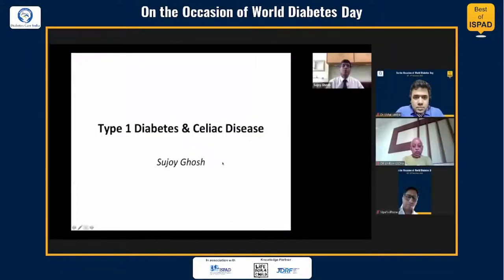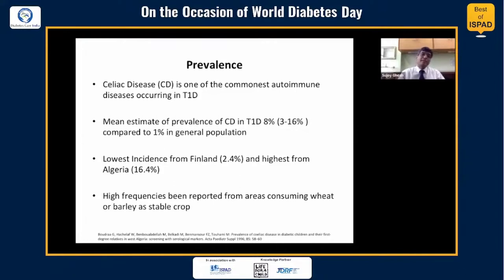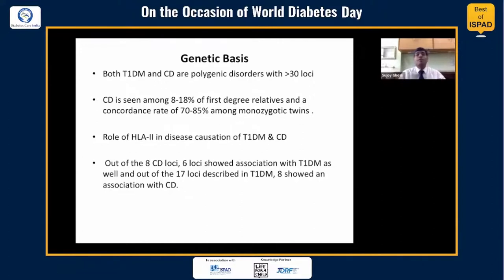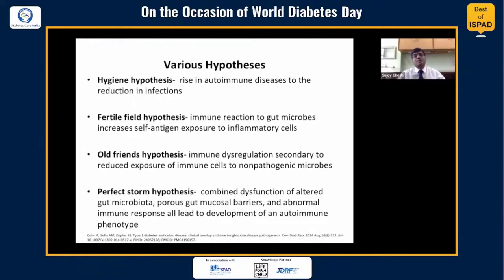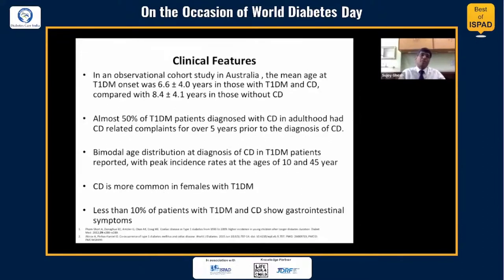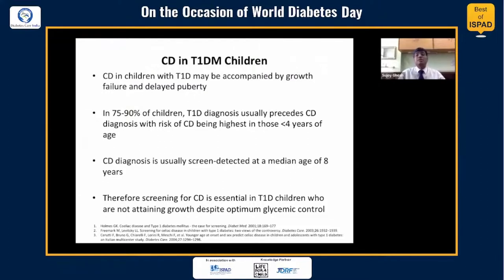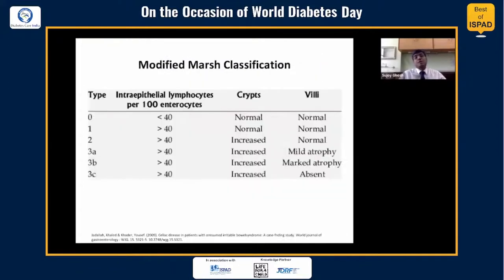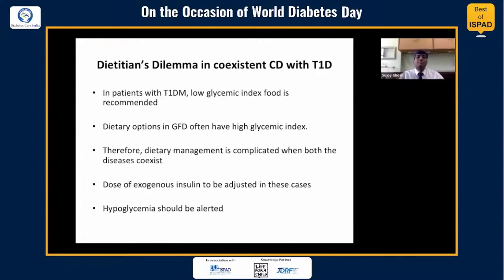Dr Sujoy Ghosh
Type 1 Diabetes & Celiac Disease